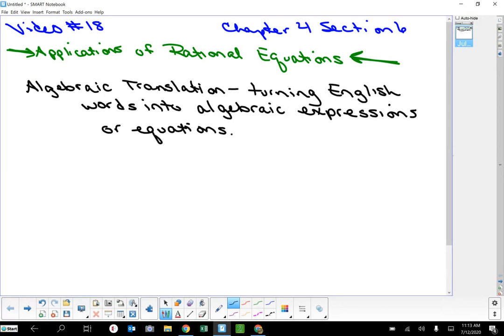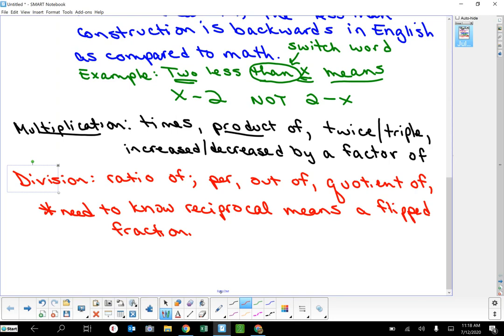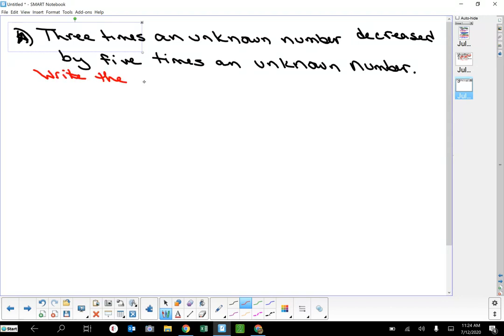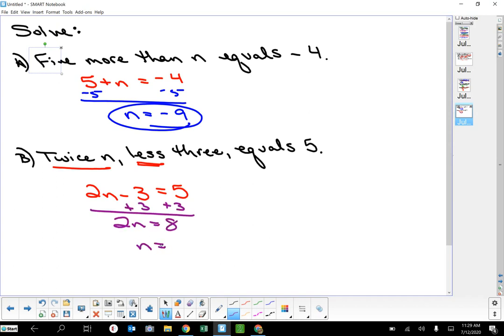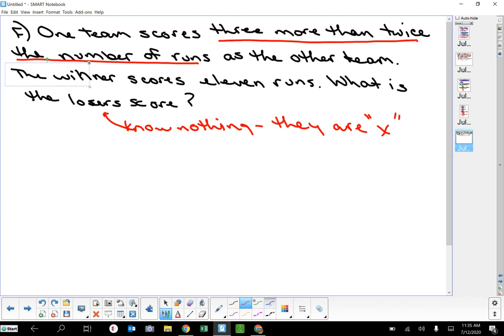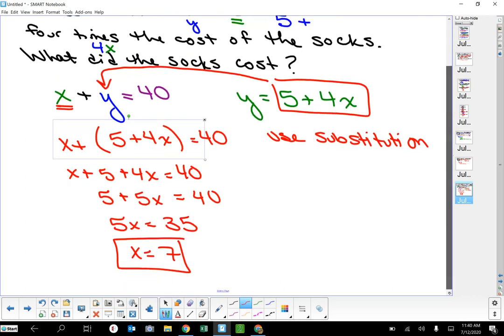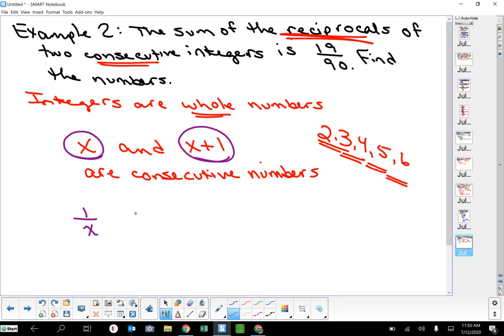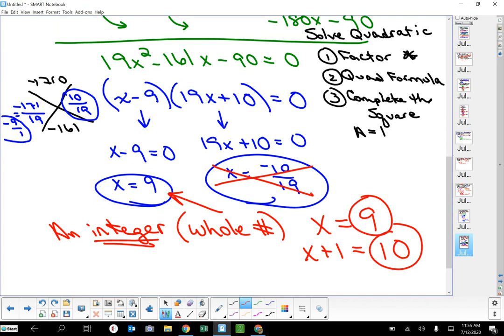Chapter 4 Section 6